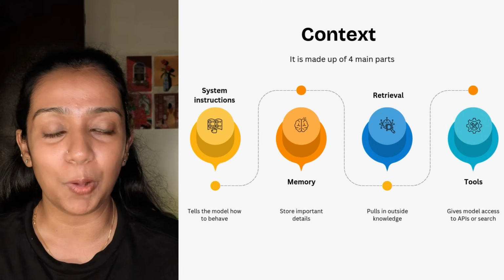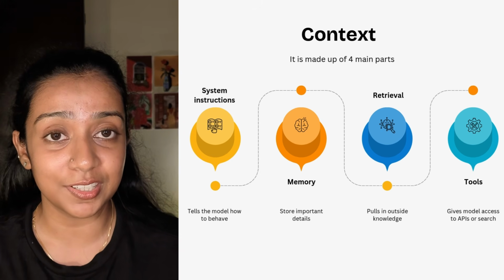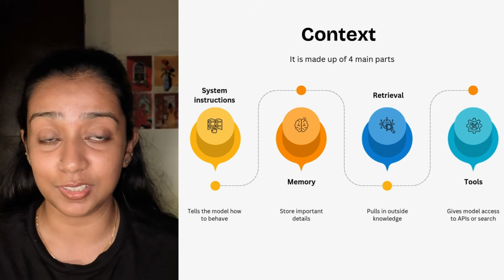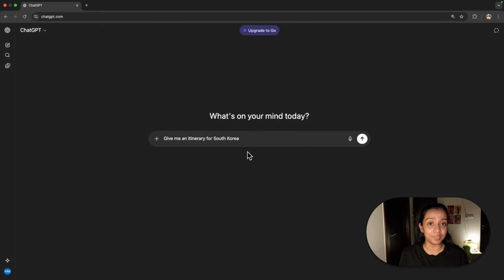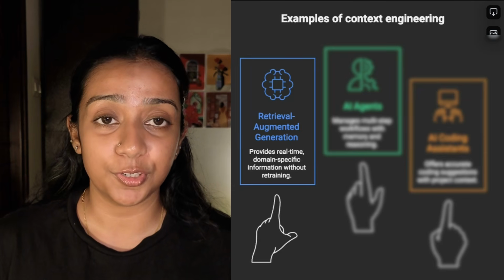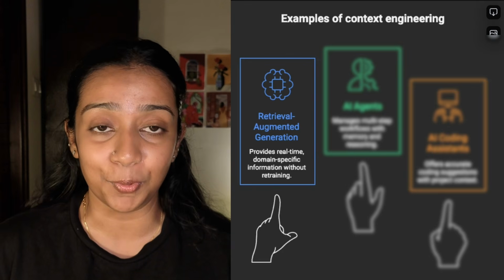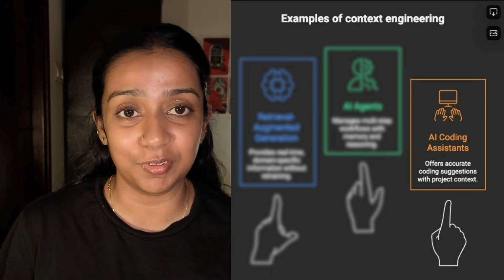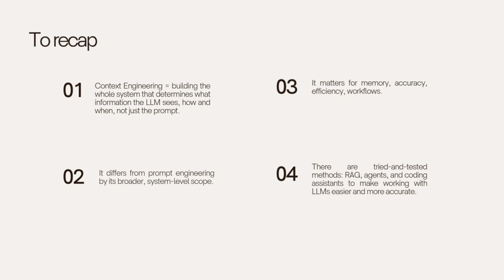Context Engineering Simplified | How to get the most out of LLMs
Tired of getting generic or inaccurate answers from AI tools like ChatGPT? The problem isn’t always your prompt — it’s the context. In this video, you’ll learn what context engineering is and how it makes AI models smarter, more consistent, and more useful.

We’ll break down how context engineering structures system instructions, memory, retrieval, and tools to give large language models (LLMs) the right information at the right time. You’ll also see real-world examples like Retrieval-Augmented Generation (RAG), AI agents, and coding assistants that show why context is the secret to better AI results.

By the end of this video, you’ll know how to:
 👉 Understand the difference between prompt engineering and context engineering
 👉 Use system instructions, memory, retrieval, and tools effectively
 👉 Apply context engineering with examples like RAG, AI agents, and coding assistants
If you want to level up your AI skills and build smarter applications, this video is for you!

// TIMESTAMPS ⏱️
00:00 - Introduction to why LLMs do not give accurate and reliable information
00:28 - What is context engineering?
00:47- Difference between context engineering and prompt engineering
01:04 - Different elements in context engineering
01:40 - Demo on how to apply context engineering elements to ChatGPT
02:24 - Real-life examples of context engineering
03:19 - Recap
03:46 - Ending notes